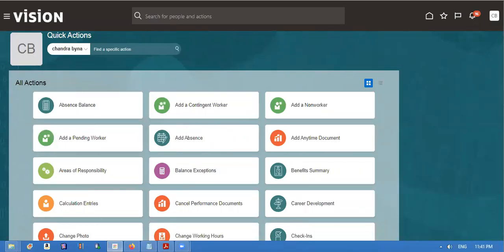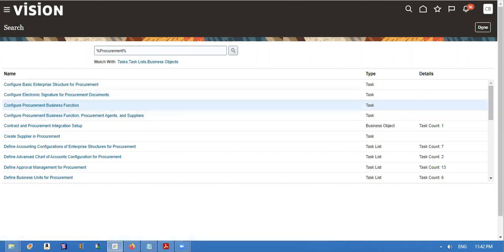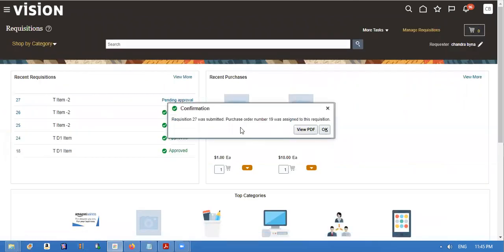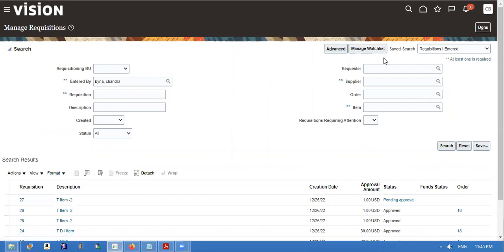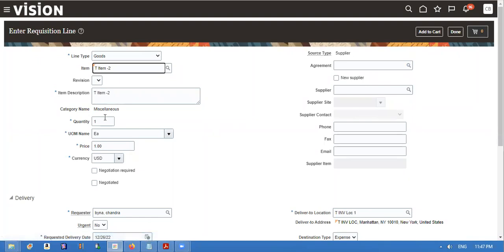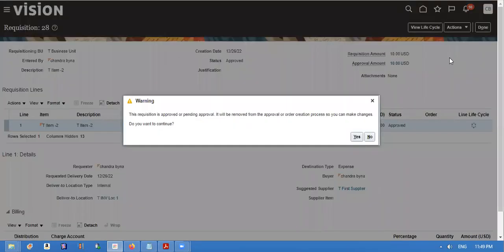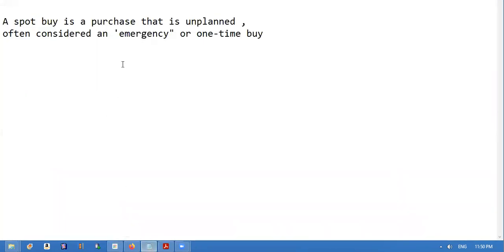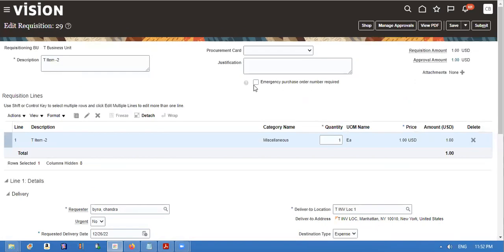Spot Buy in Oracle Cloud Procurement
A spot buy is a purchase that is unplanned ,
and also considered  as an 'emergency" or one-time buy